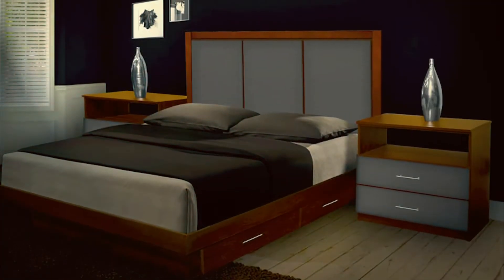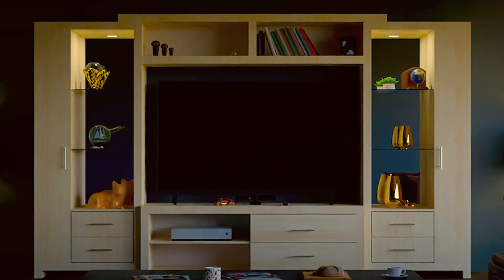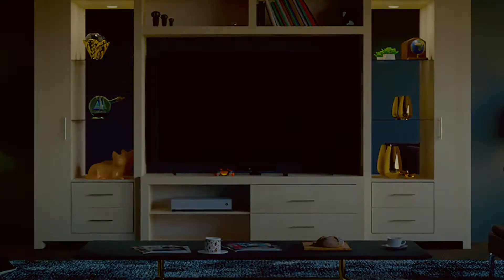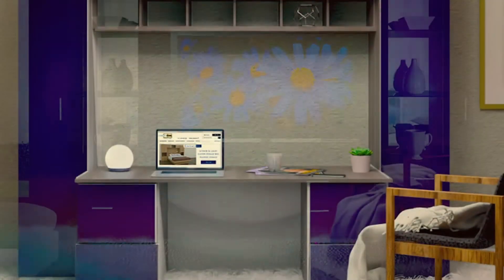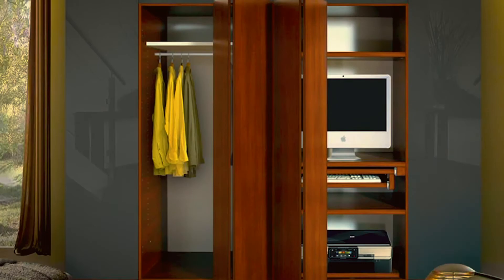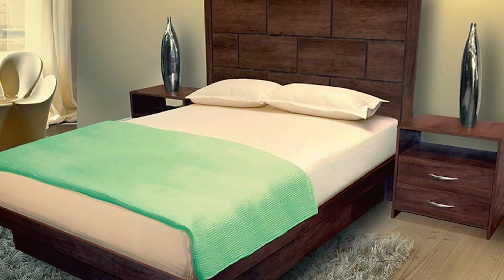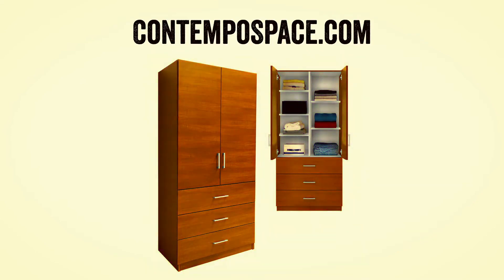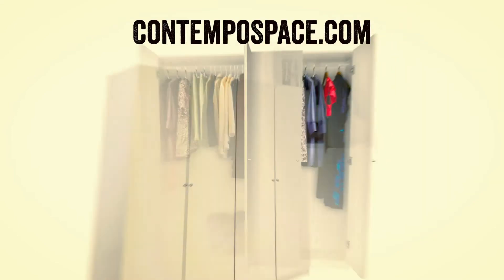Contempo Space guarantees to maximize storage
Contemporary Modern Furniture Made to Order in New Jersey(AmericanMade) with a focus on design, function and storage.